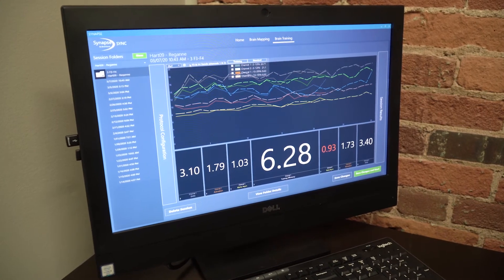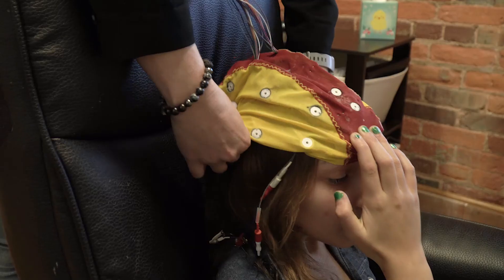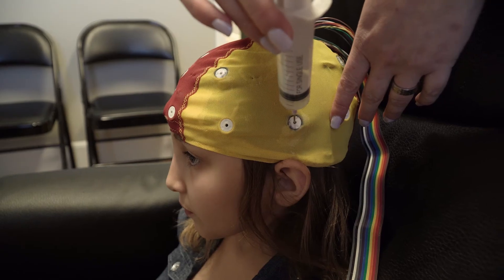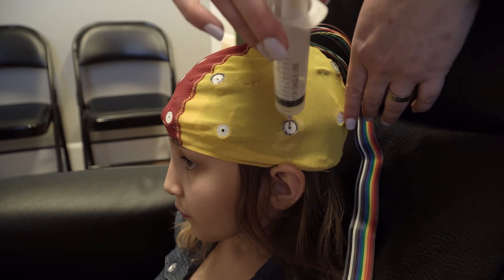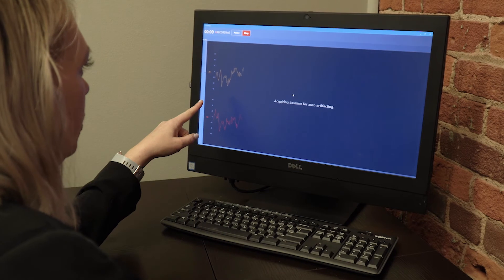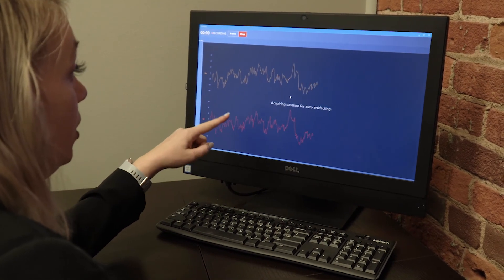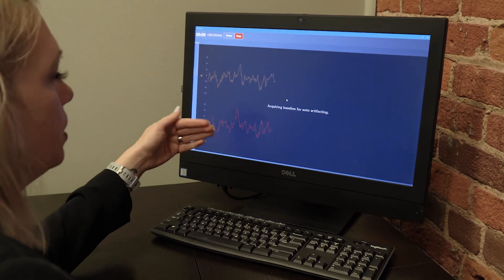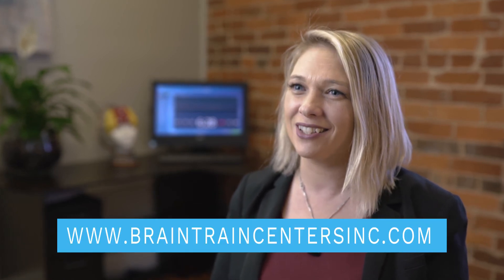What is a QEEG Assessment (neurofeedback)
Learn what exactly happens when we perform a QEEG at Brain Train Centers